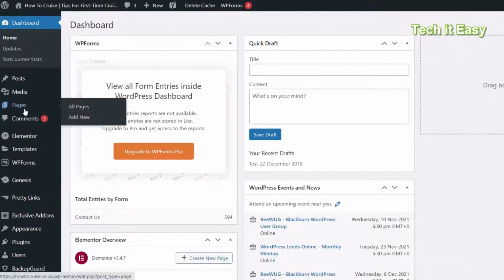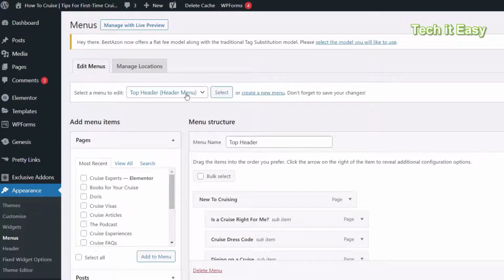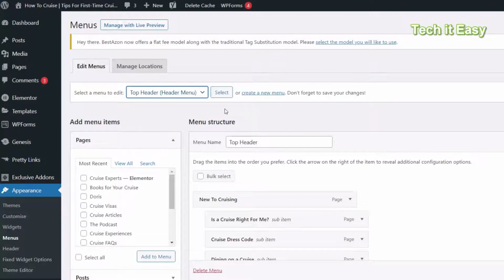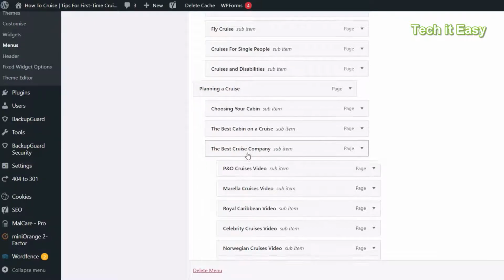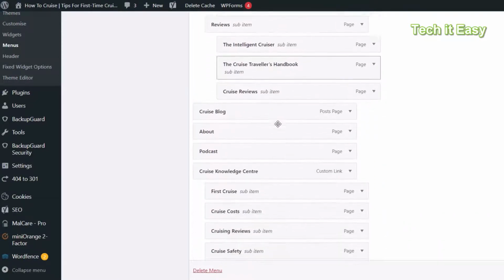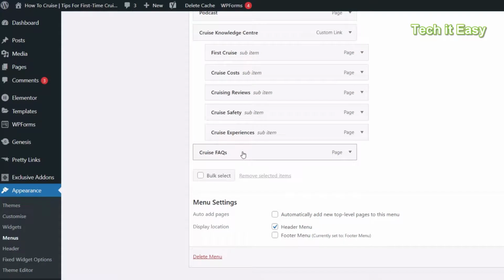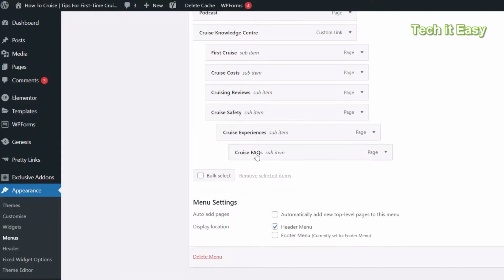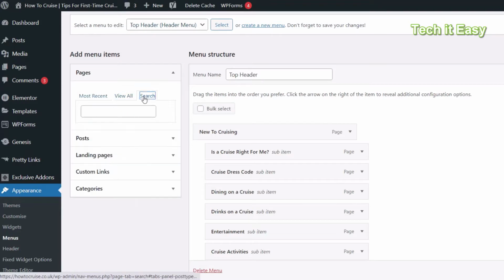How to make Sub Menus in WordPress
This is how you make sub menus - and sub-sub-menus - in WordPress. Remember to press SAVE afterwards to save your work.